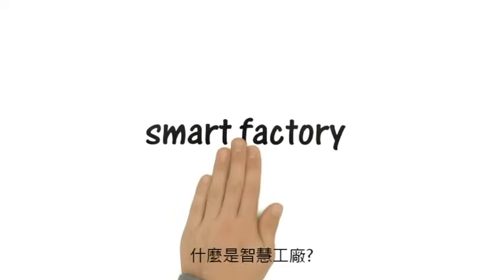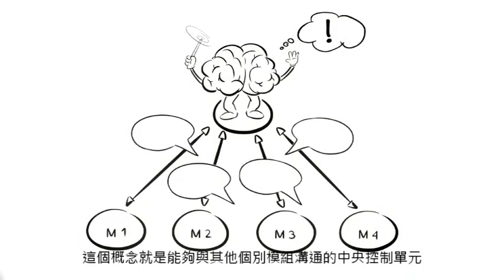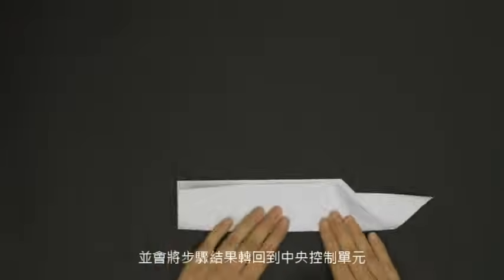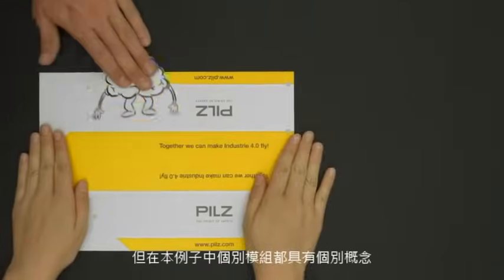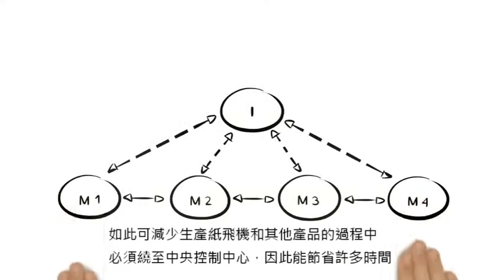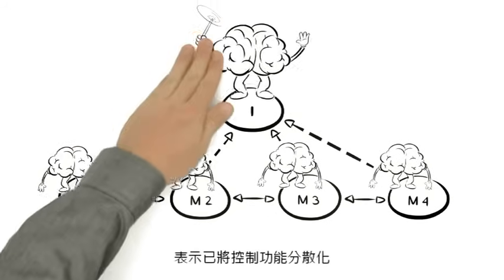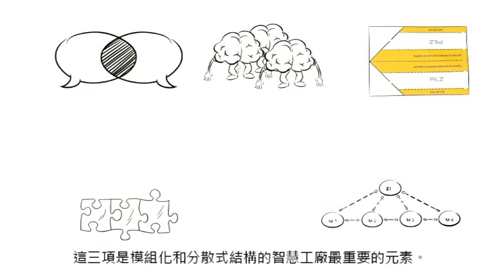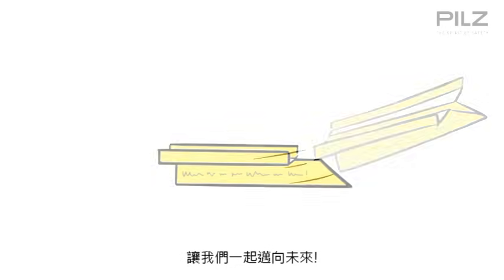Industrie 4.0-智慧工廠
未來的工廠會是如何運作?
智慧工廠必須具備哪些條件滿足工業4.0?
請觀賞我們精彩的動畫影片，讓您更了解 Smart Factory